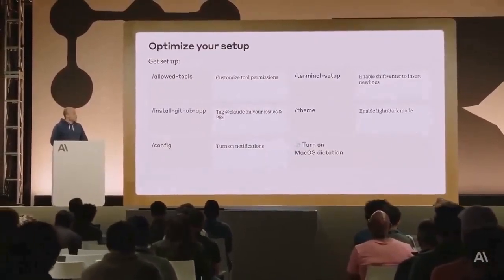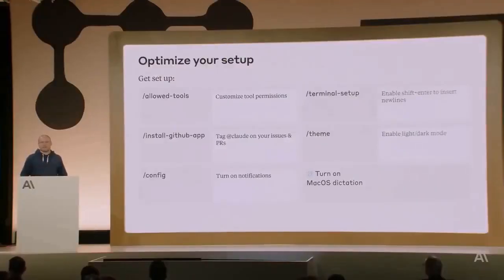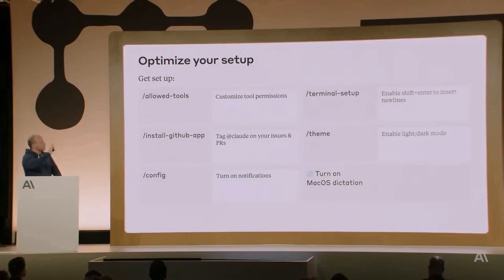August 26, 2026